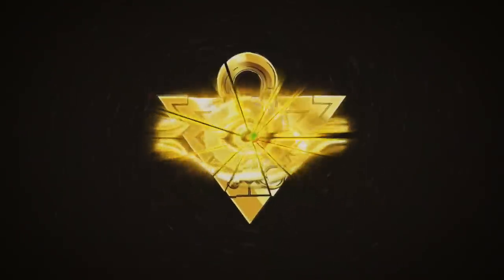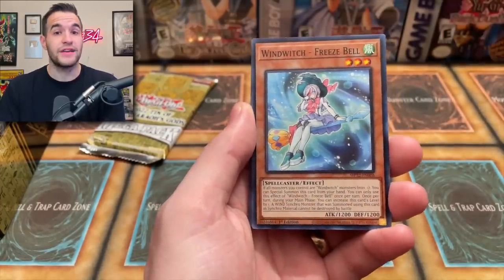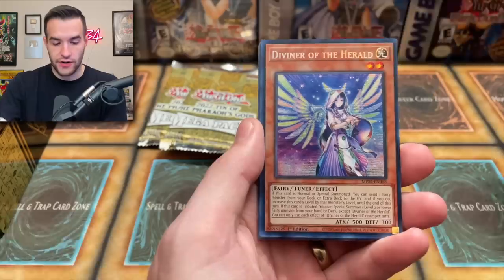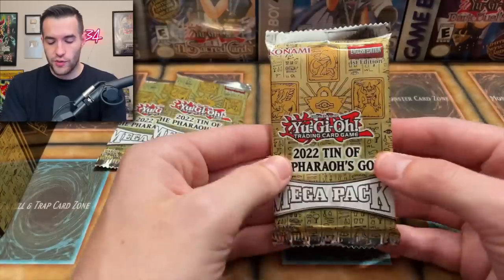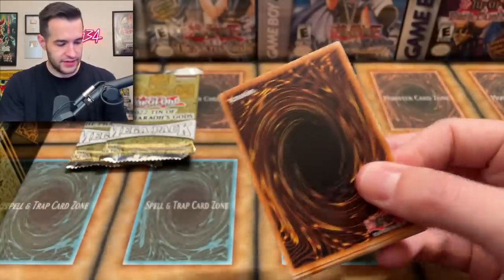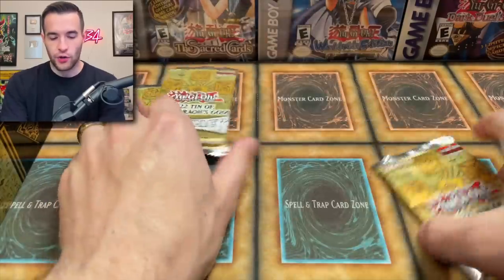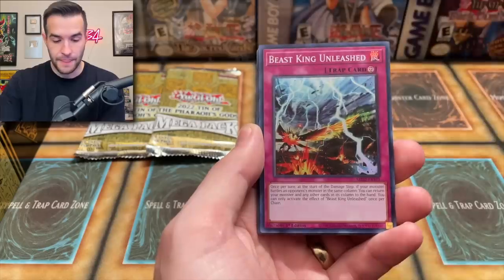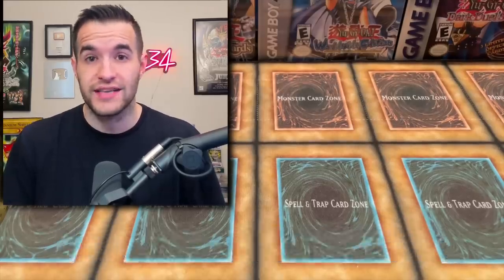Opening Konami's BEST Mega Tins EVER?!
SPECIAL MEGA TIN DEAL!

➤TCGPlayer Link!